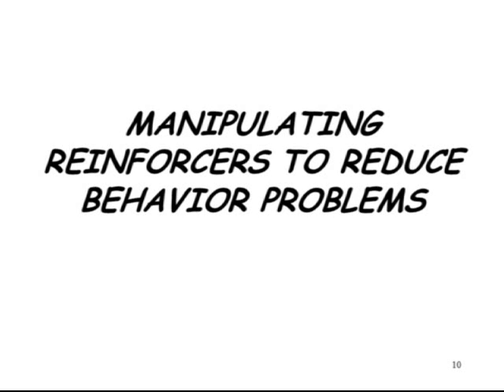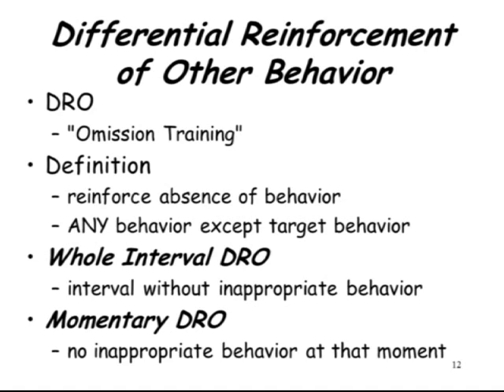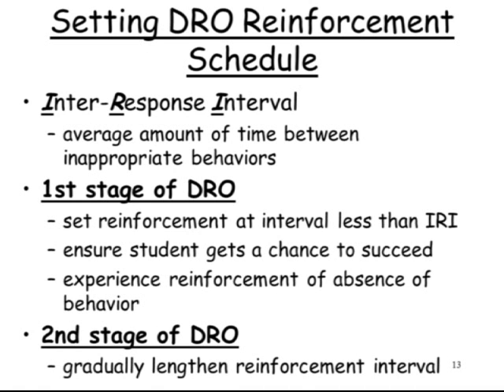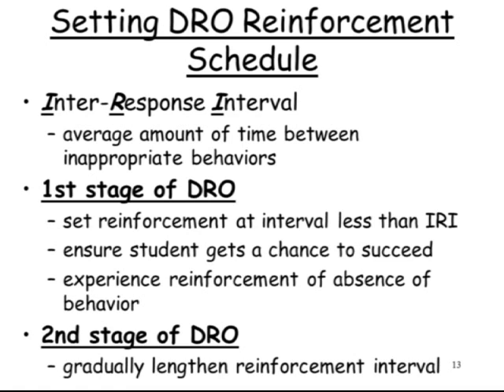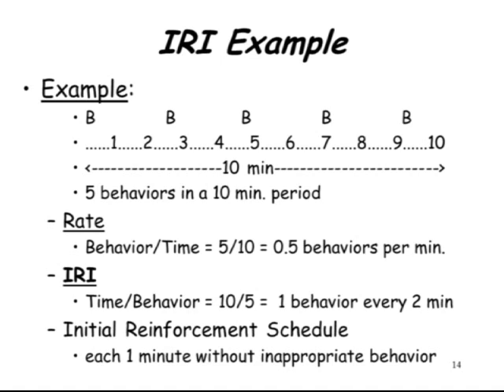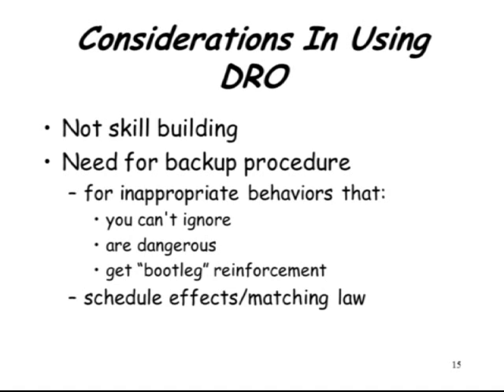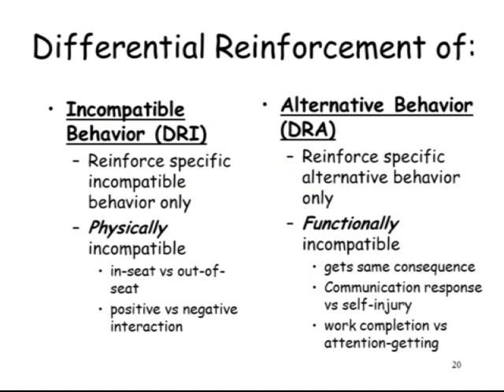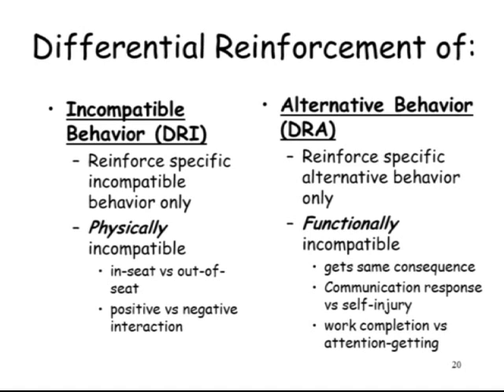Behavior Reduction General Issues part 2.wmv